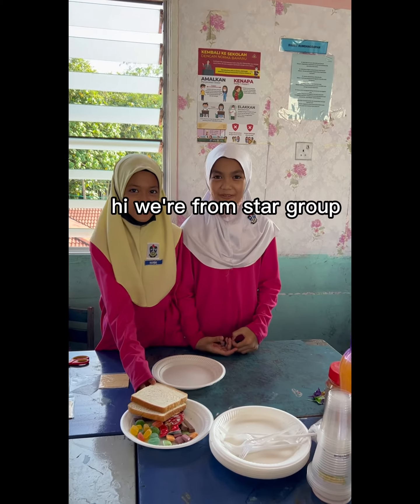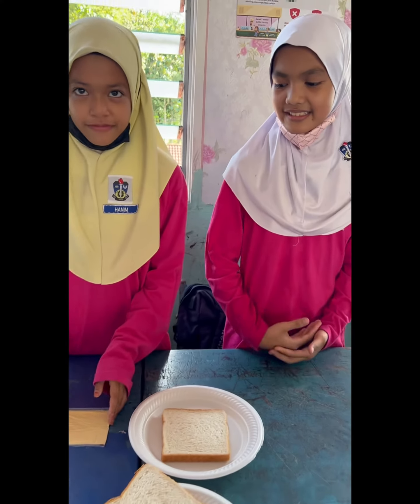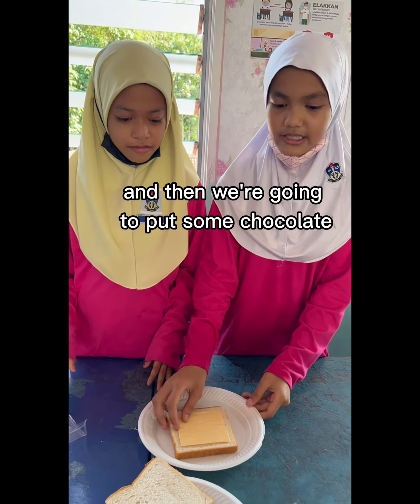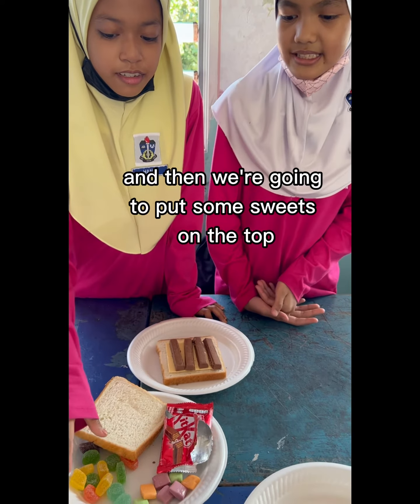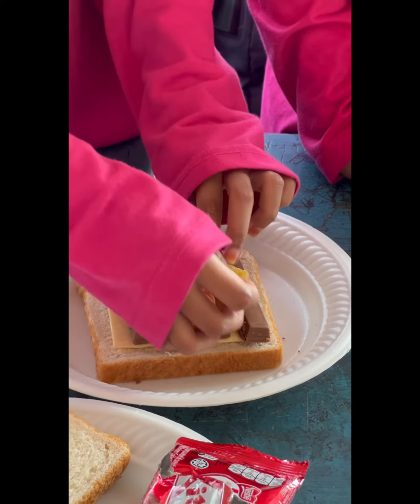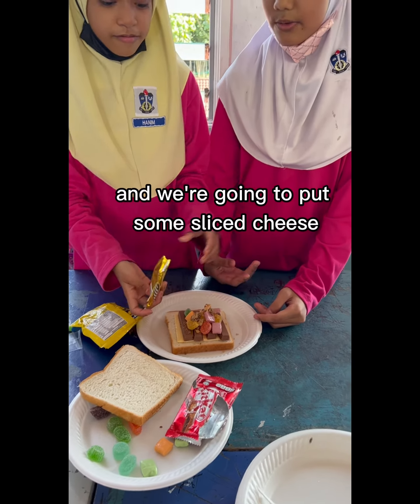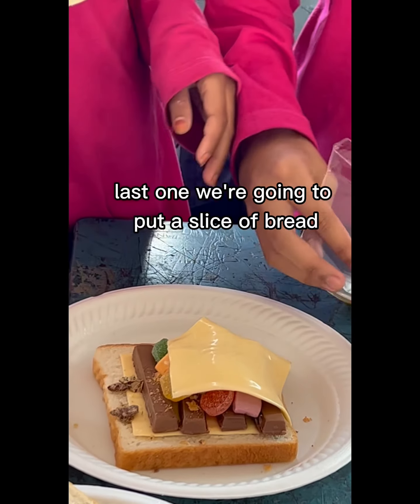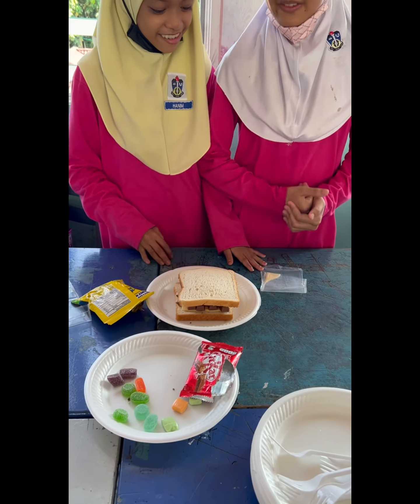Anthology of Poems for Year 6 - SK Gadong Jaya (Stars Group)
A presentation from year 6. These students is interpreting the poem into reality in collaboration with Raya Season.